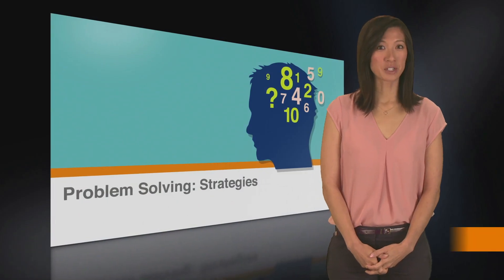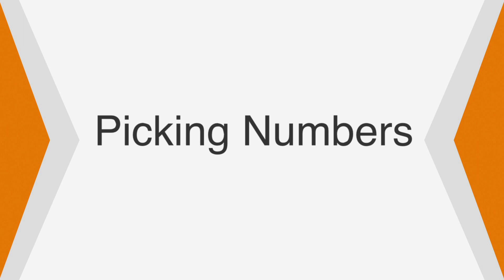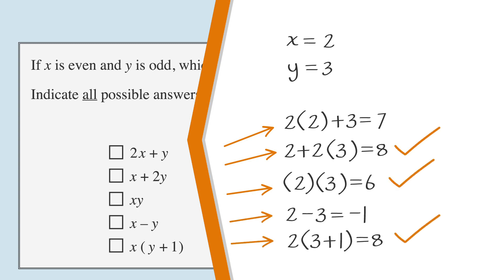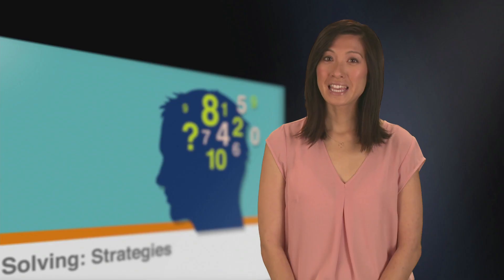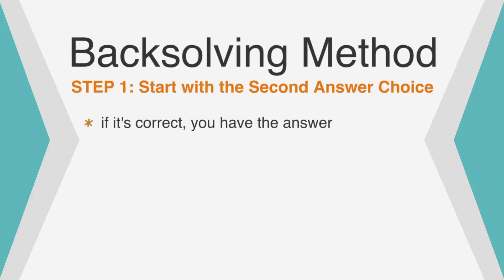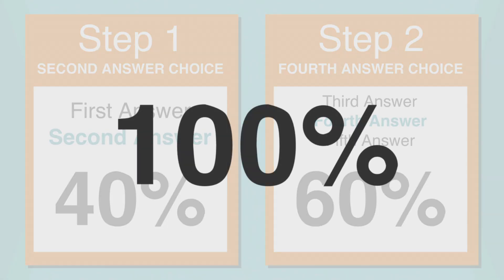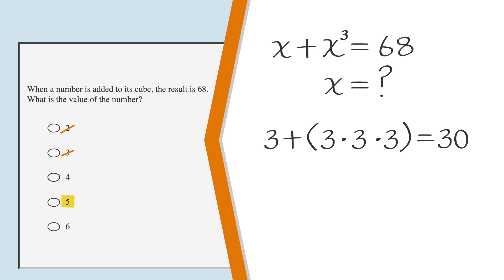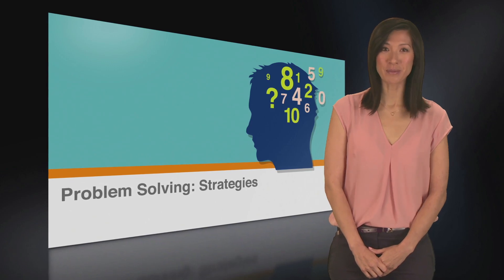GRE Prep - GRE Quantitative Reasoning: Problem Solving Strategies - Chegg Test Prep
Learn problem solving strategies for the GRE Quantitative Reasoning section. for all your online learning needs!